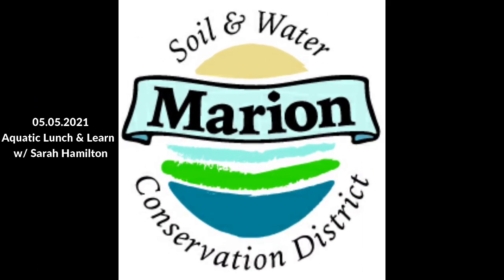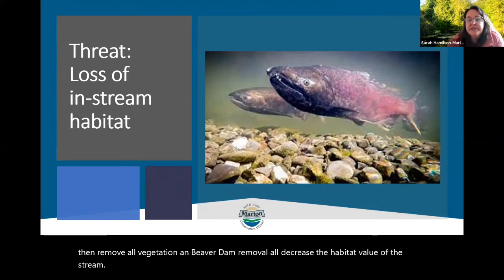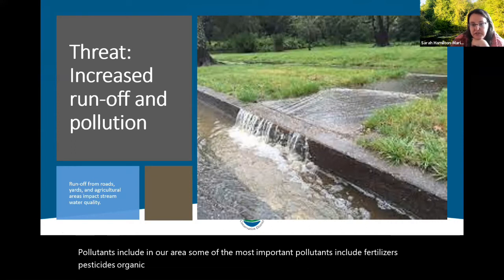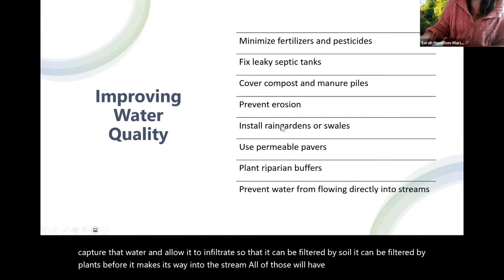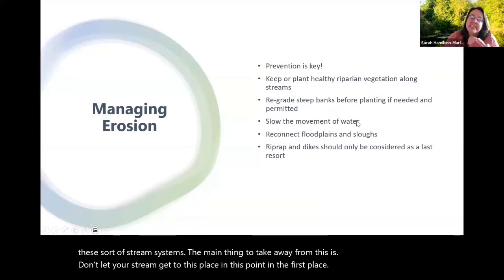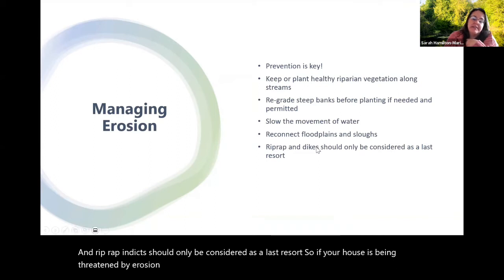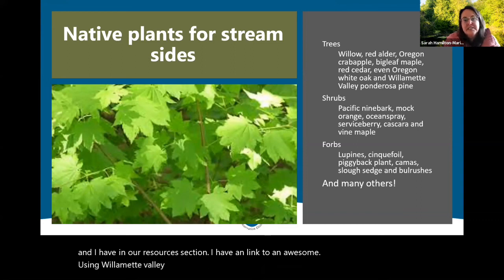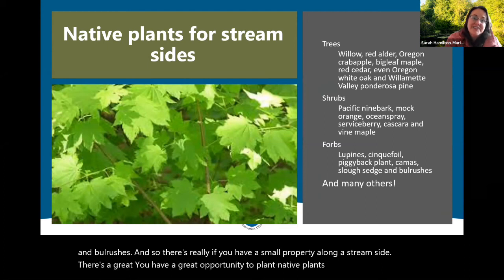5.5.21 Aquatic Lunch and Learn w/ Sarah Hamilton